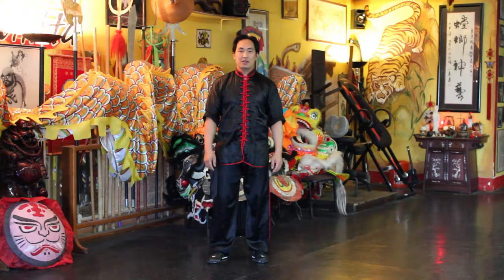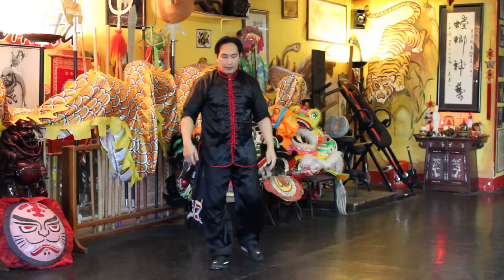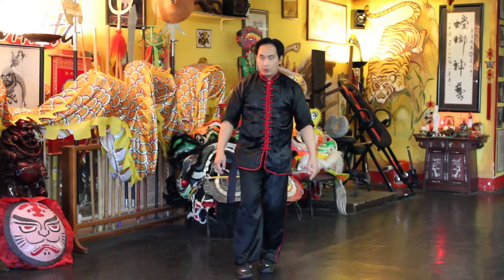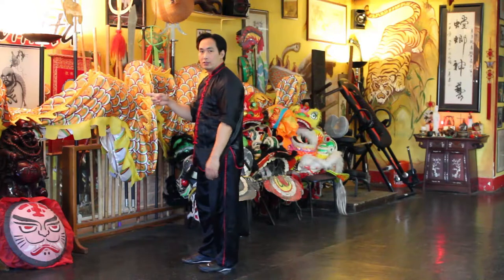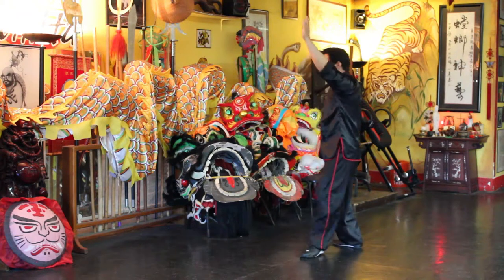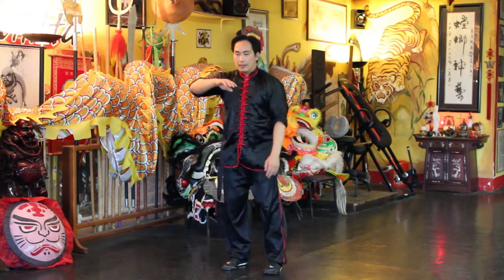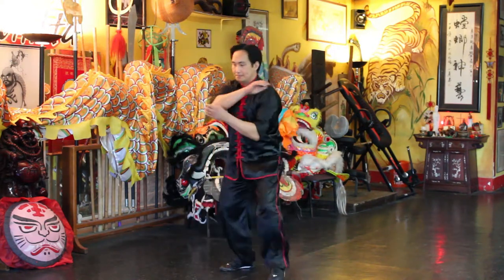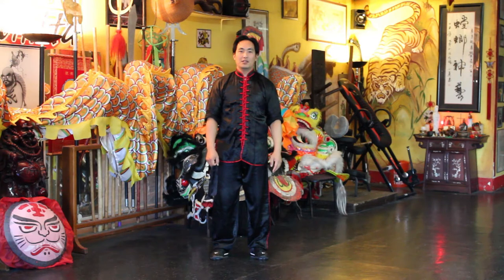Fist Under Elbow Xiaoyao Yang Tai Chi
Fist Under Elbow Xiaoyao Yang Tai Chi Demonstration.  Remember to have your arms soft as silk and shoulders relaxed.  Also, be mindful of the footwork and breathing.

Todd Ireland